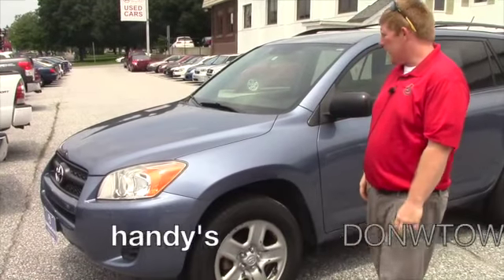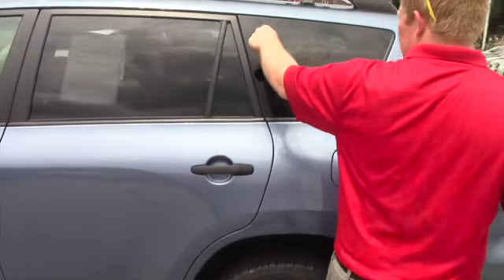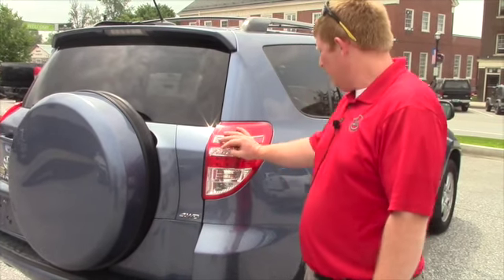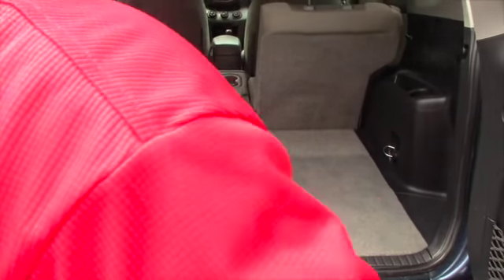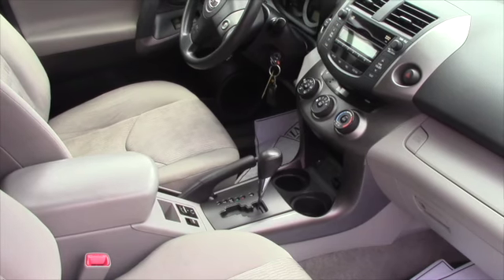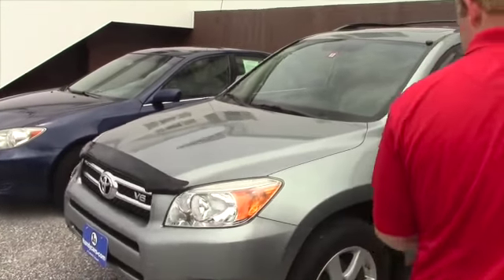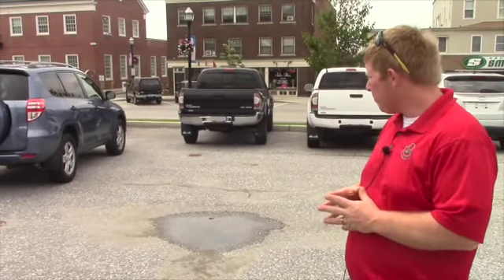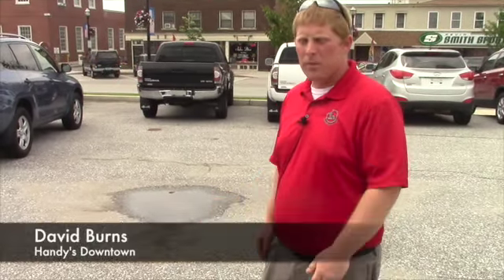Toyota Rav4 for Levi from David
David shows the Toyota Rav4 here on our lot at Handy's Downtown in Saint Albans. This vehicle comes with hands free controls on the steering wheel. It also features powered windows, mirrors, and locks. Come to Handy's Downtown today to see it for yourself!